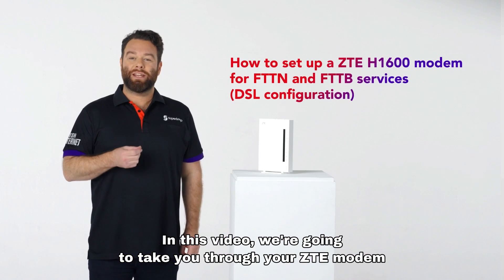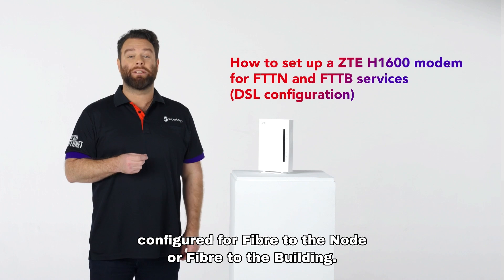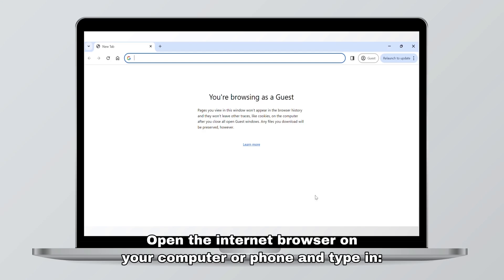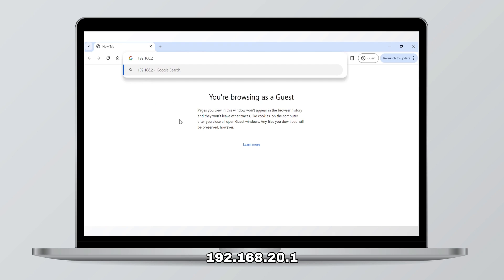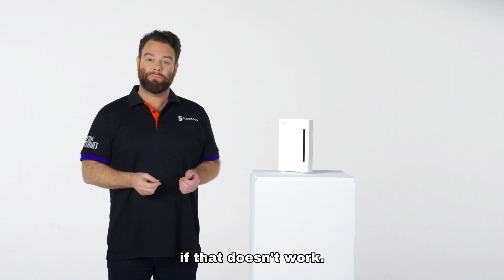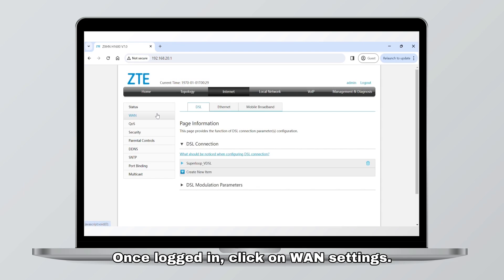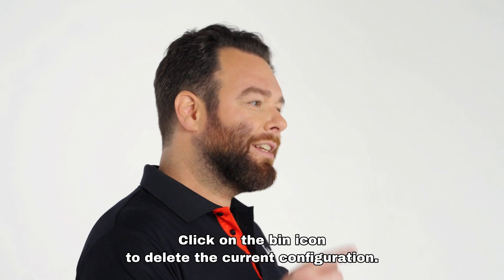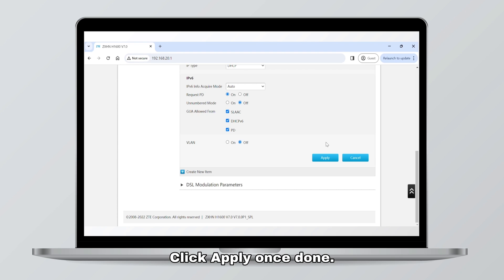How to set up a ZTE H1600 modem for FTTN/B services (DSL configuration) - Superloop Customer Support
Jump straight into your Superloop connection with this quick guide to set up a ZTE H1600 modem for Fibre to the Building (FTTB) or Fibre to the Node (FTTN) services.

Remember, if you got your modem from Superloop, it's plug'n'play and off you go!